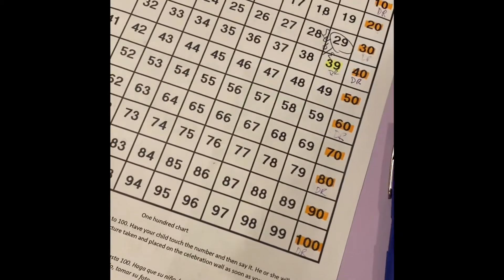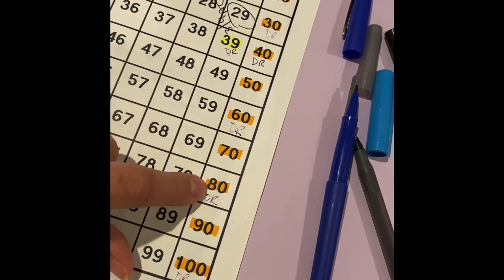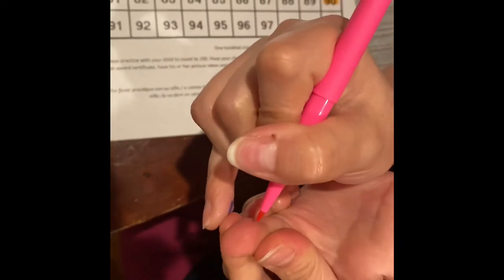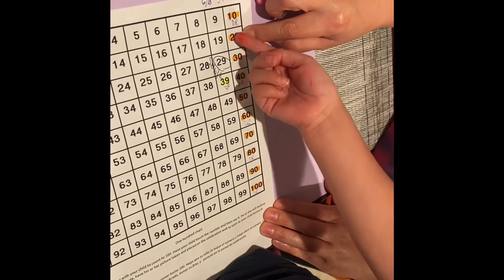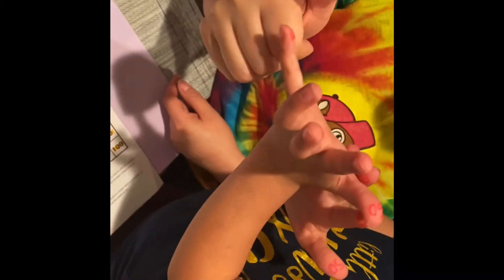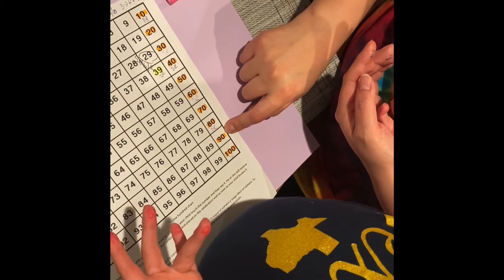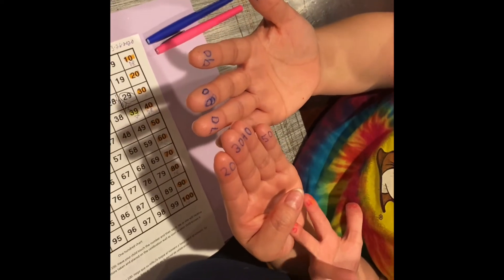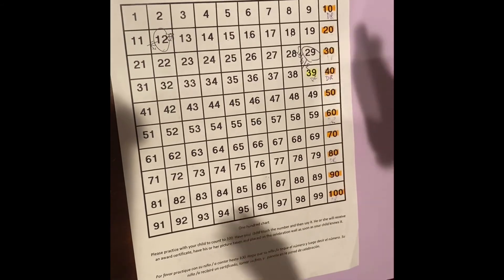Counting by 10’s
Using your fingers , a pen/fine point marker , and an amazing partner you are sure to have some fun with this 10’s counting game!!